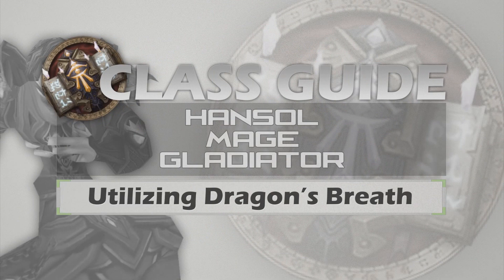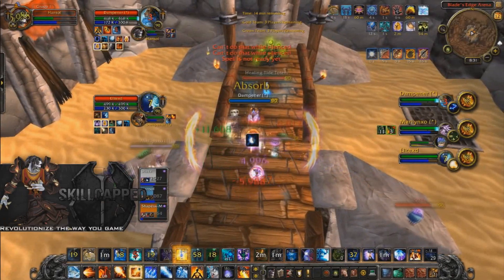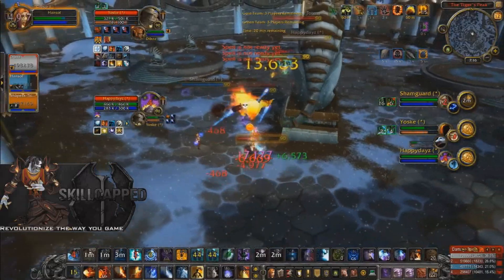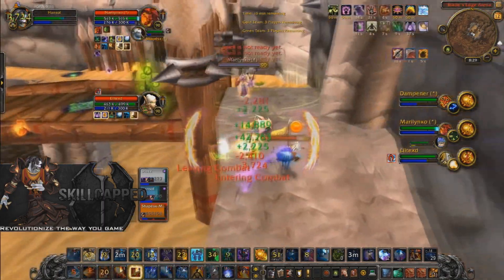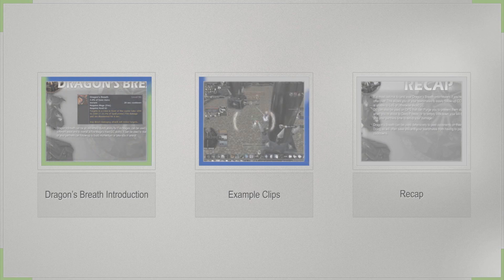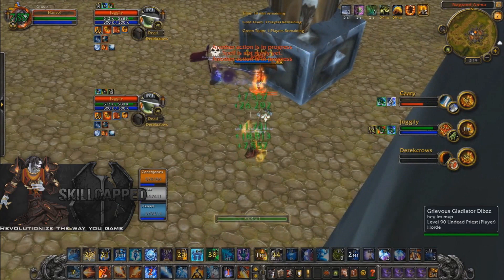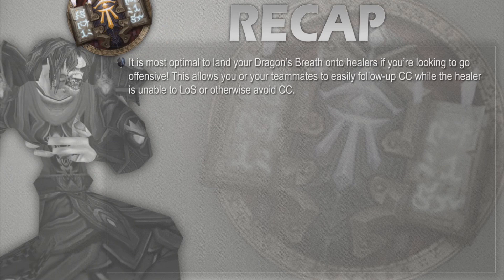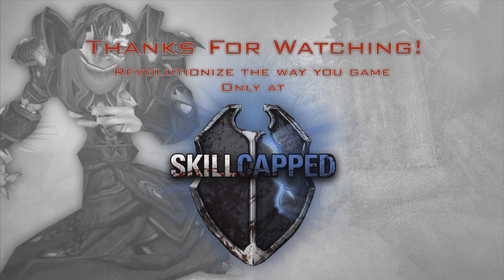Fire Mage Guide - Utilizing Dragon's Breath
This is my first instructional arena guide for this season, and in this video I will be covering how to utilize and best optimize your spell "Dragon's Breath" in all situations.